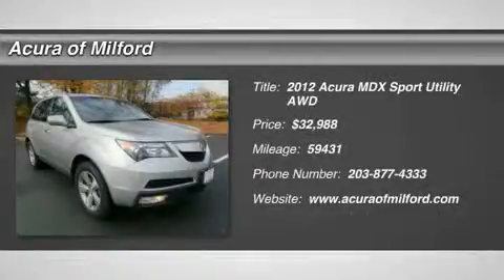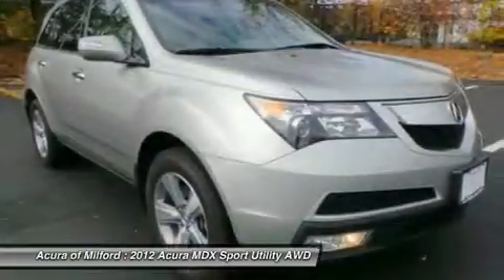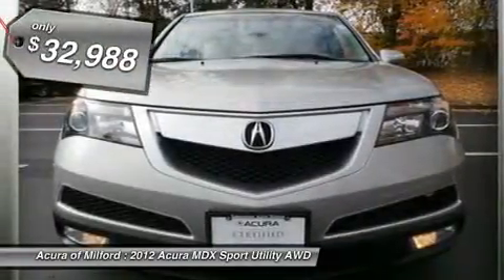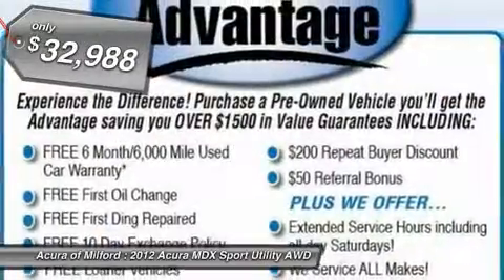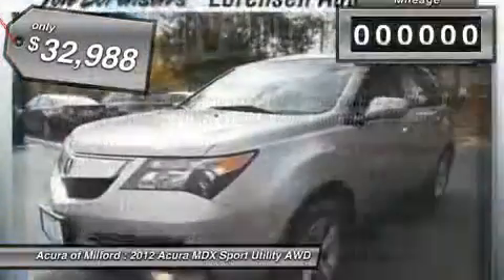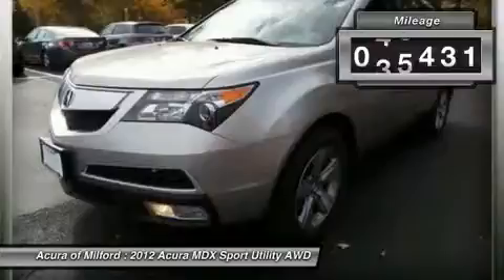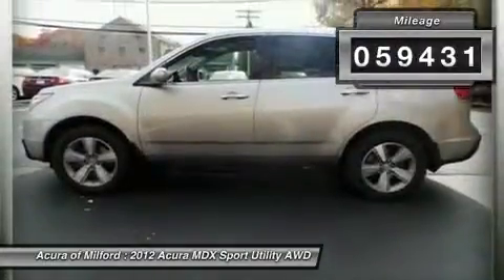2012 ACURA MDX Milford, CT 1909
2012 ACURA MDX Milford, CT
Stock# 1909

Acura Certified, Excellent Condition, CARFAX 1-Owner. REDUCED FROM $32,988! Moonroof, Navigation, Heated Leather Seats, Third Row Seat, All Wheel Drive, Power Liftgate, Rear Air, PALLADIUM METALLIC, TAUPE, SEAT TRIM CLICK ME!

Leather Seats, Third Row Seat, Navigation, Sunroof, All Wheel Drive, Power Liftgate, Rear Air, Heated Driver Seat, Back-Up Camera, Premium Sound System, Satellite Radio, iPod/MP3 Input, Multi-CD Changer, Onboard Communications System, Aluminum Wheels. Rear Spoiler, MP3 Player, Remote Trunk Release, Privacy Glass, Keyless Entry.

OPTION PACKAGES
PALLADIUM METALLIC, TAUPE, SEAT TRIM. Tech Pkg with Palladium Metallic exterior and Taupe interior features a V6 Cylinder Engine with 300 HP at 6300 RPM*. Serviced here, Non-Smoker vehicle, Originally bought here, Local Trade In.

CarAndDriver.com explains  The MDX continues unchanged for 2012 yet remains one of the more agreeable luxury SUVs, with a high-quality cabin, solid road manners thanks to the trick all-wheel-drive system, and a crisp overall design. .

Reduced from $32, 988. Approx. Original Base Sticker Price: $46, 700*.

Balance of original 7-year/100, 000-Mile Powertrain Warranty, Additional 1-year/12, 000-mile Non-Powertrain Warranty, 150 point inspection, 24-Hour Roadside Assistance, Trip-Interruption Services